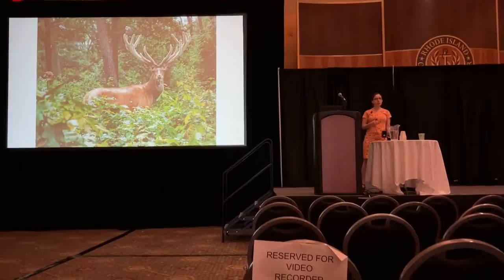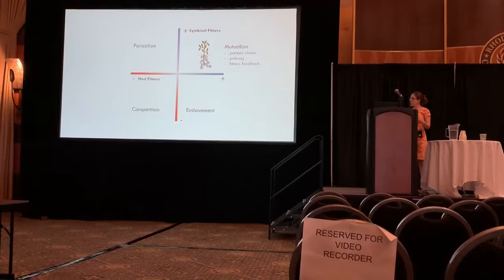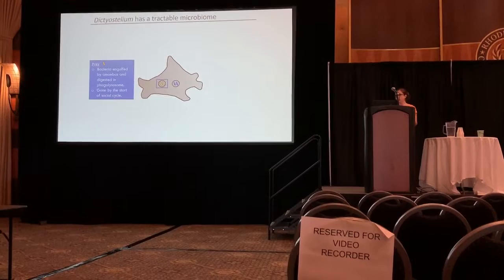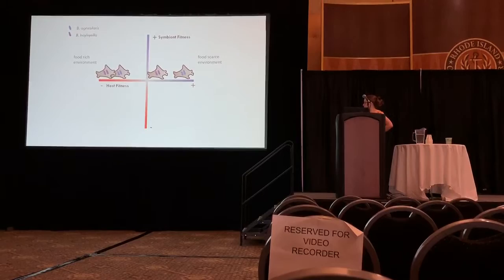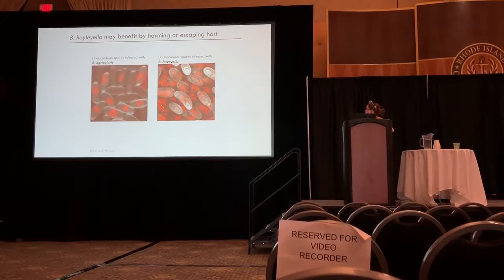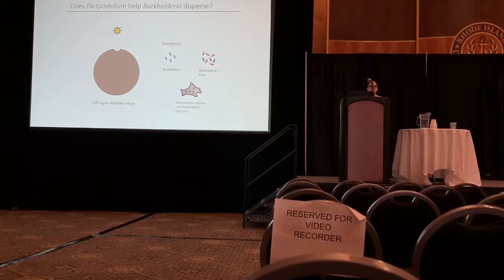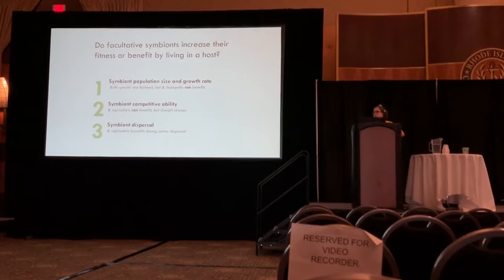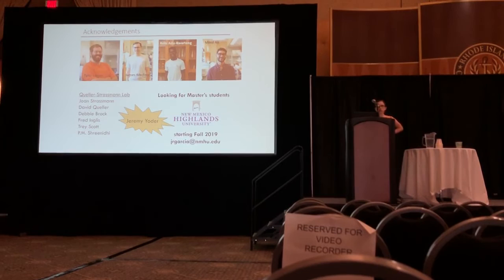Garcia: Do symbionts benefit from symbiosis? Fitness of facultative symbionts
Do symbionts benefit from symbiosis?: fitness of facultative symbionts in host and non-host environments under different contexts